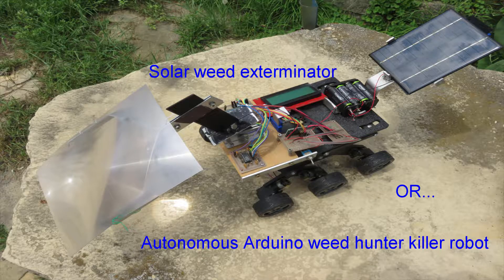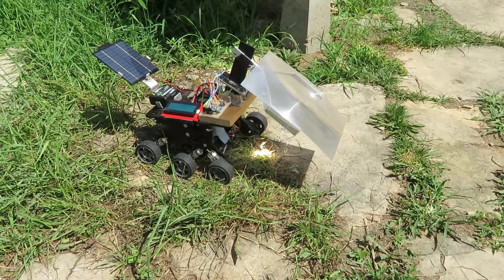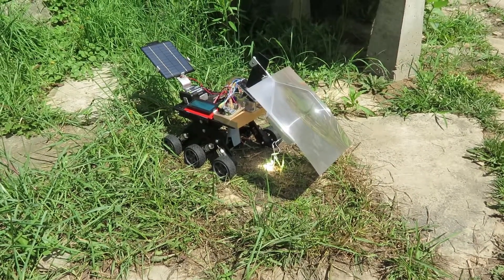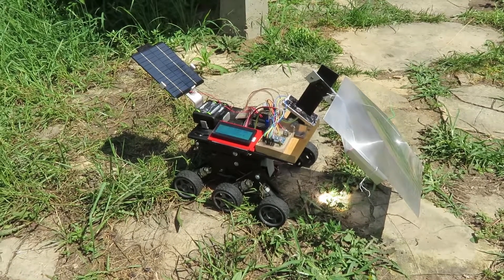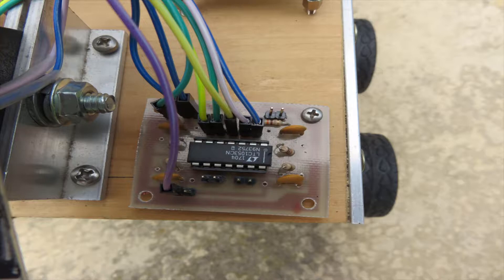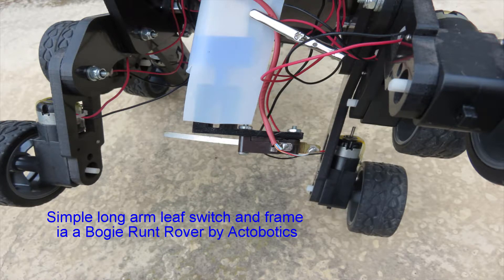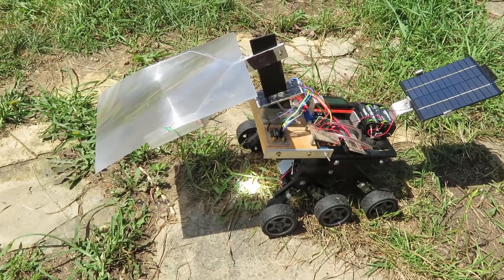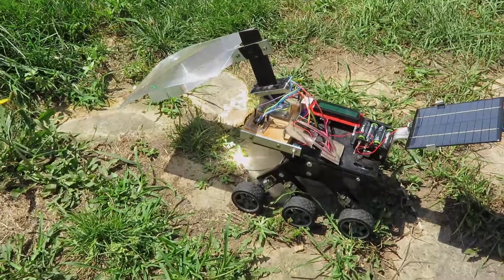Solar weed exterminator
Autonomous Arduino based weed hunter/killer robot that uses a Fresnel lens to burn weeds out of my limestone patio.